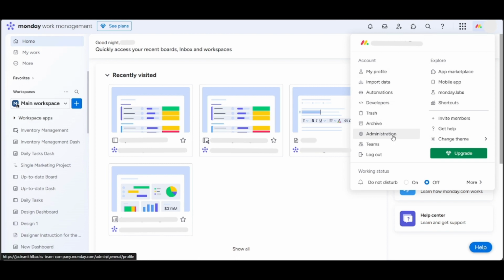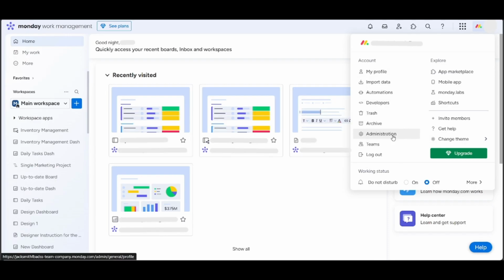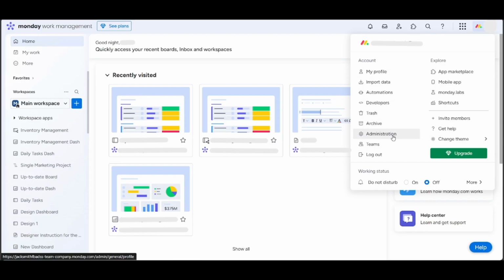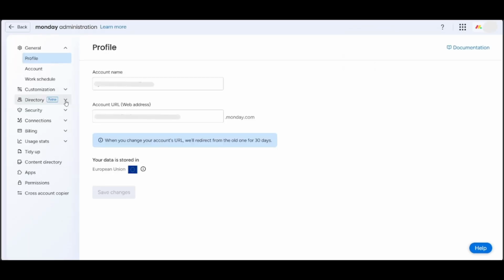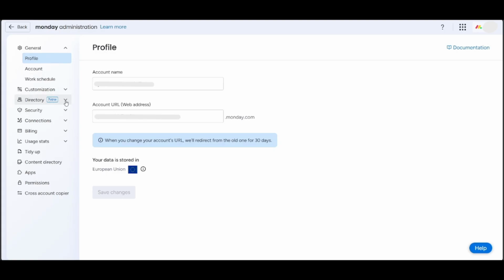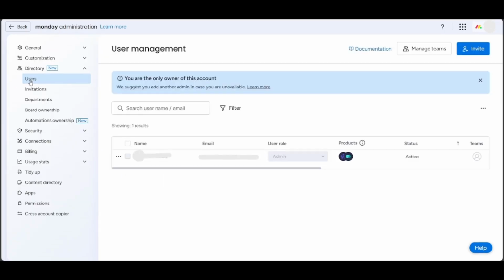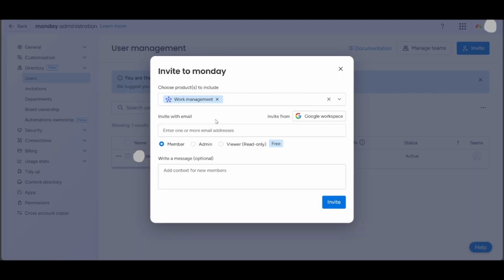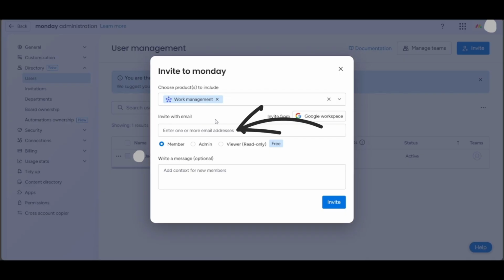How To Add Viewer In Monday.com 2025 (QUICKLY)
Want to share your board without giving full editing access? In this step-by-step tutorial, I’ll show you exactly how to add a viewer in Monday.com.

You’ll learn how to invite someone as a viewer, set permissions, and control what they can see without changing your boards. I’ll also explain the difference between viewers, members, and guests so you can manage access properly.